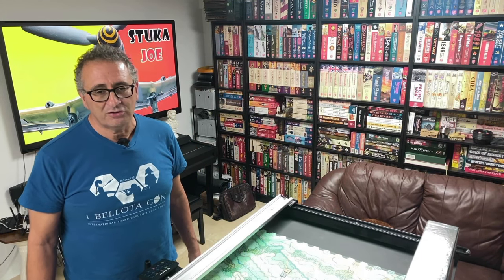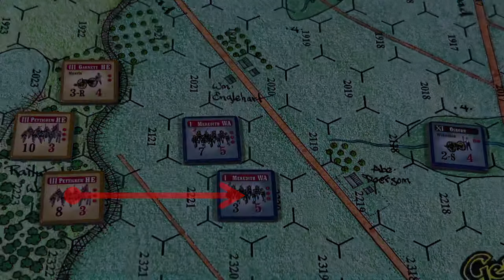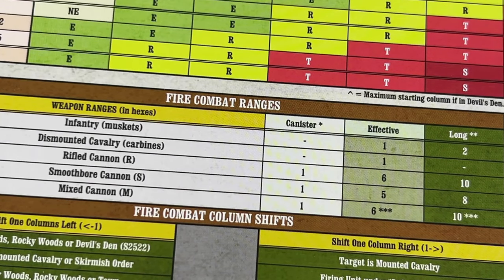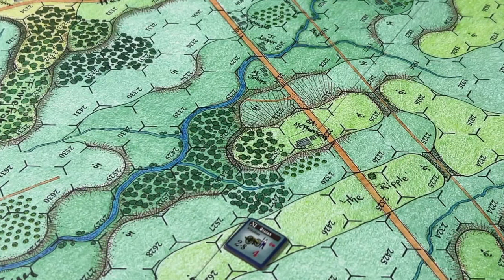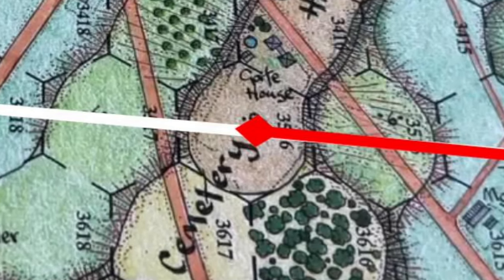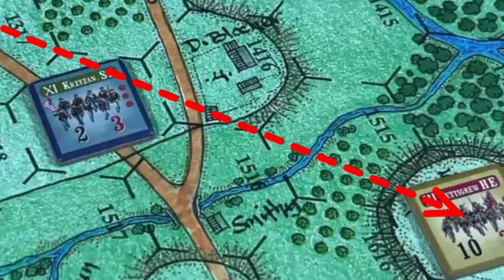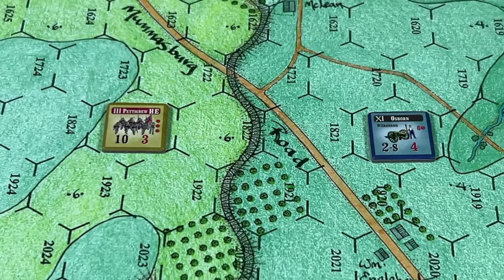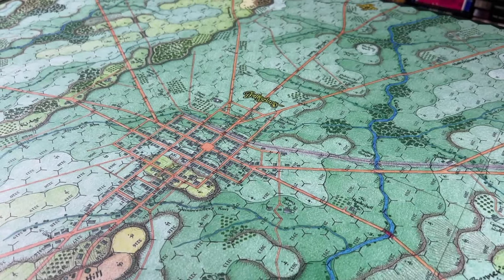A Most Fearful Sacrifice - Line of Sight Video (Revised)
(Revised) Line of Sight Video of A Most Fearful Sacrifice, a game designed by Hermann Luttmann, published by Flying Pig Games in 2022.

NOTE: This revised video substitutes a very pixelated image I used in the original video for a decent one, and also corrects a mistake I made in the information in the game credits.  YouTube doesn't allow substitution of videos, consequently, this video replacing the original one means that the original video will be deleted and the comments on original video will be lost. Such is life. Cheers!

WARNING: War games simulate armed conflict and violence, destruction and death associated to such events. At times, the games and videos include references to nefarious figures, such as Attila the Hun, Adolf Hitler, Mao Zedong, Idi Amin Dada and others.